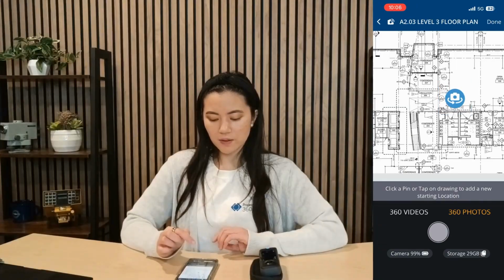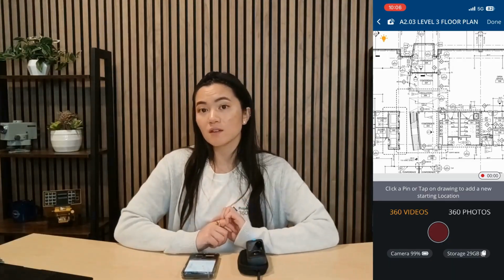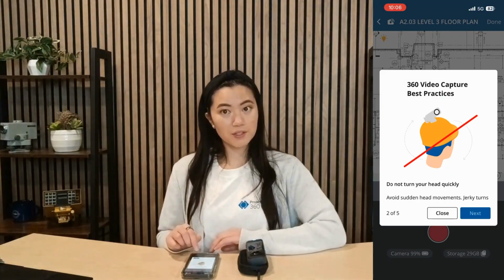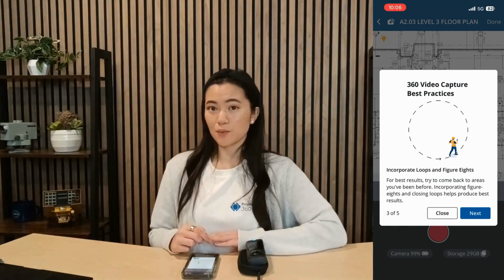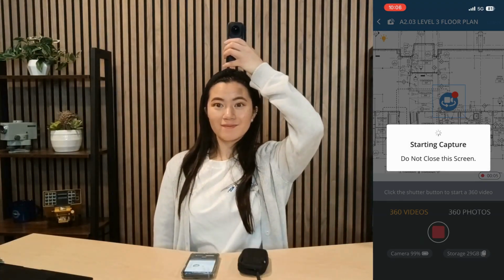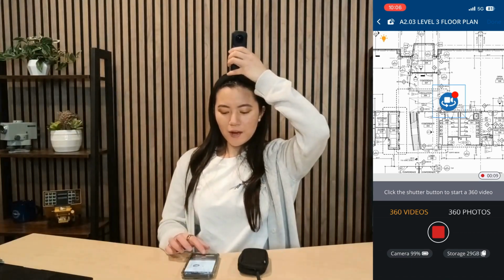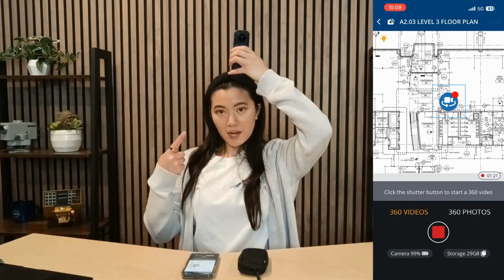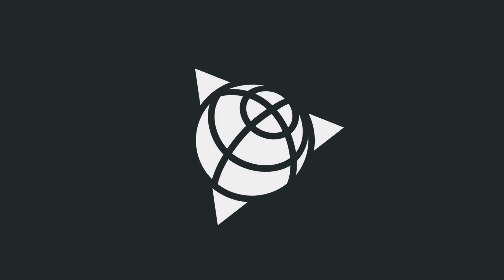4: Taking Videos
Trimble ProjectSight 360 Capture is now an embedded add-on for ProjectSight that can automatically map site walkthrough imagery directly to your drawings, creating a complete visual record of progress. By automatically mapping your 360° video walks to your project drawings, ProjectSight 360 Capture provides your team with a reliable visual record of jobsite progress.

Get up to speed quickly with Trimble ProjectSight 360 Capture.

With over 10 quick, watch-and-learn tutorials, this ProjectSight 360 Capture Video Training Series teaches you exactly how to use the tool. We will walk you step-by-step through the entire process, from pairing your camera and capturing the site on your mobile device to tracking remote progress and comparing historical site conditions. You will also learn how to compare your site captures side-by-side with 3D BIM models and attach that visual evidence directly to your RFIs.

In this video, Taking Videos, you’ll learn how to capture high-quality 360-degree videos for site documentation. This guide covers the essential steps for setting up your camera, recording your walk, and ensuring the best possible data for processing.

How to capture 360 videos
Enter Video Mode: On your camera screen, select the "360 videos" option. The text will turn yellow to indicate you are in video-taking mode.

Drop a Pin: You must drop a video annotation pin where you plan to start your walk. The shutter button will not become active until a pin is dropped.

Recording Process: Once the pin is dropped and the red shutter button is ready, press it to begin. You can name your capture, and the camera will ding after a few seconds to signal it is recording.

Ending the Capture: Click the red shutter button again to end the recording. Your camera will sound, and you will then have the option to upload the video.

Best practices for high-quality captures
Movement: Walk slowly and purposefully. Avoid running or turning your head too quickly to ensure a clear image for processing.

Pathing: Incorporate loops and figure-eights during your walk. This helps the algorithm accurately track your location.

Equipment: For best results, use a hard hat mount or a selfie stick to keep the camera positioned above your head.

Lighting and Environment: Consistency in lighting is key; avoid moving between spaces with high contrast.

Single Floor Limit: Capture only one floor per video, as the system does not currently support multi-floor captures in a single file.